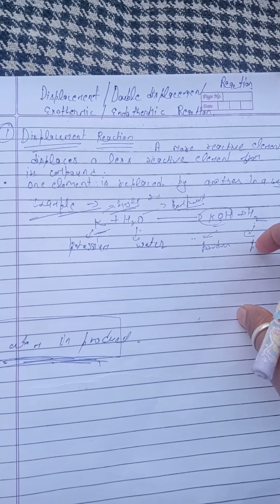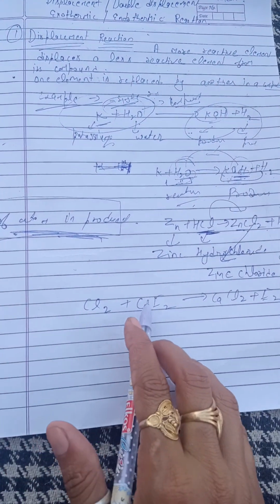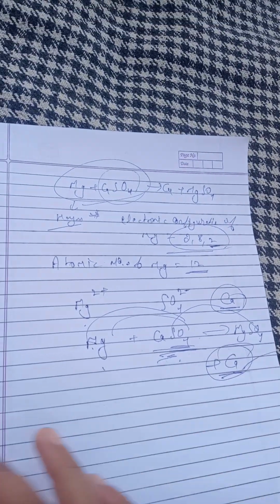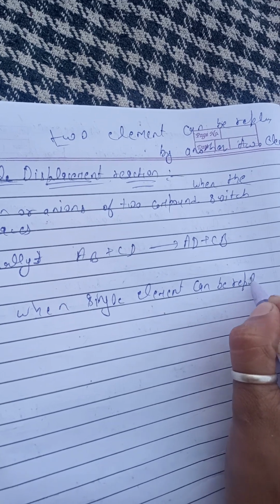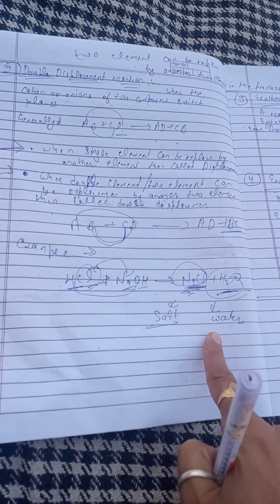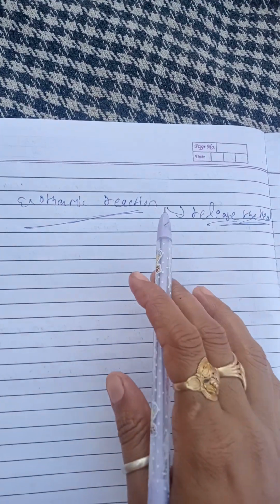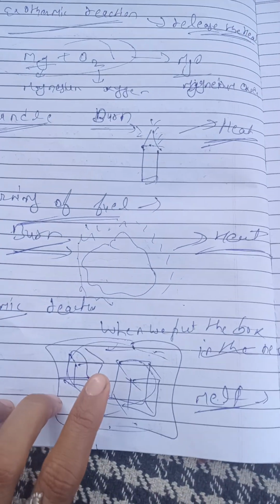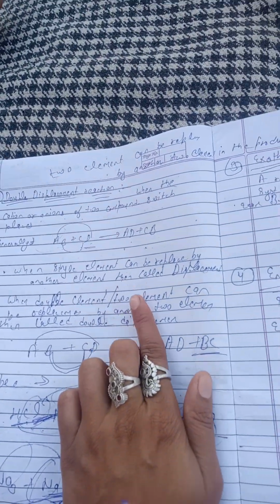Displacement, Double displacement reaction, Exothermic, Endothermic reaction Physics # Pooja